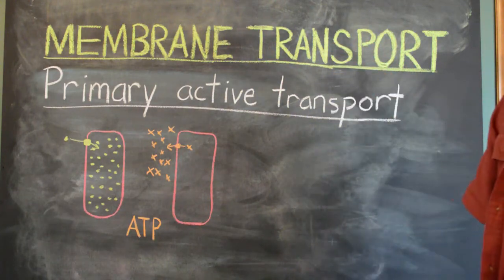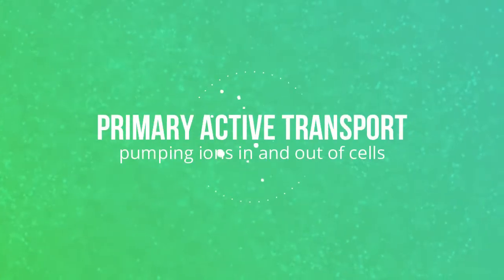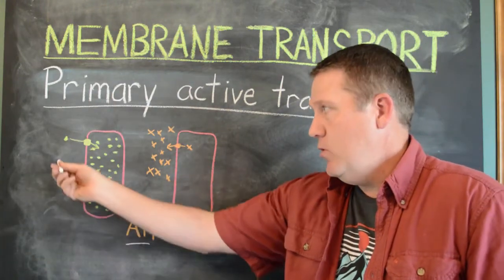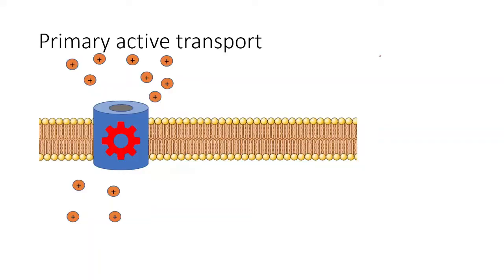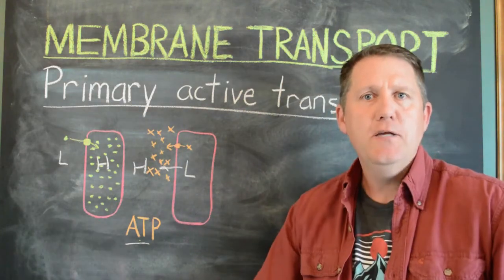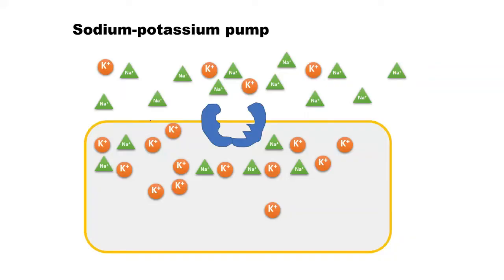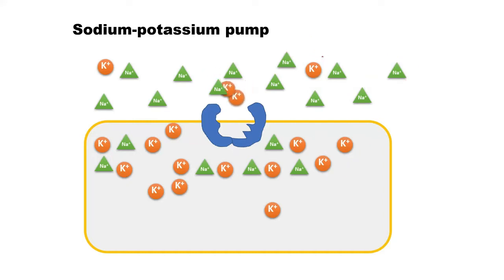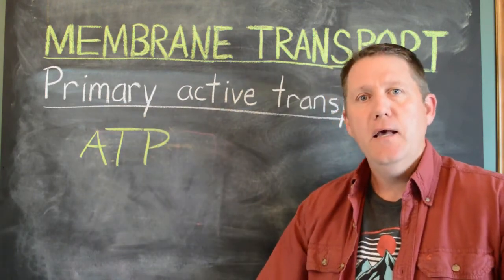5i Primary active transport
Overview of primary active transport across cell membranes.  Applications to humans are also discussed.

0:00 Introduction
0:45 Concept overview
1:42 How pumps work
2:29 Examples in body
3:11 Sodium-potassium pump
4:39 Summary